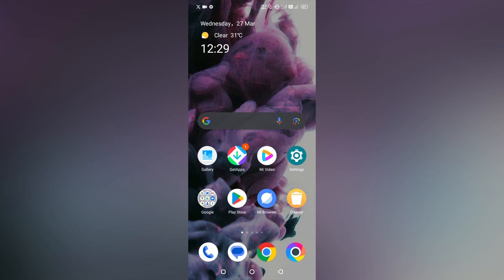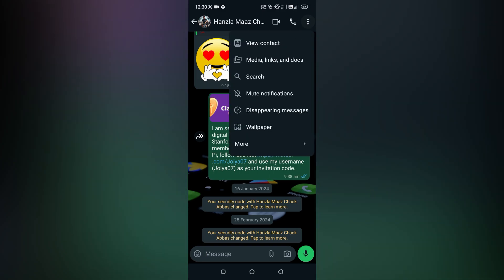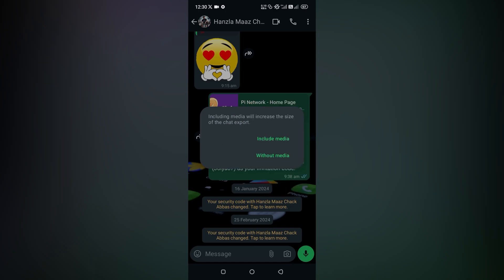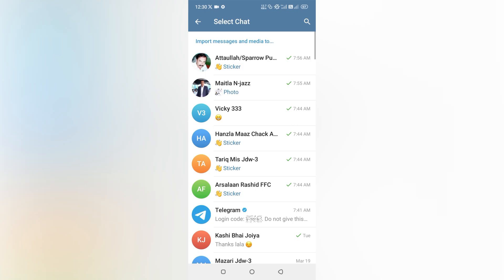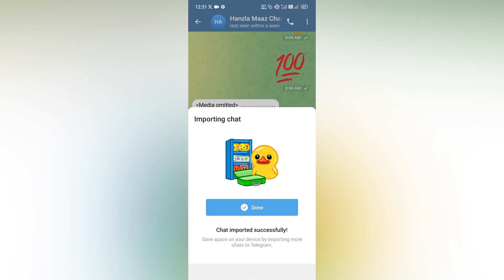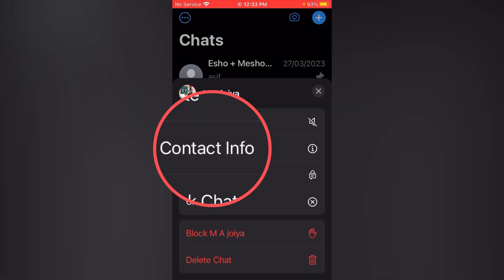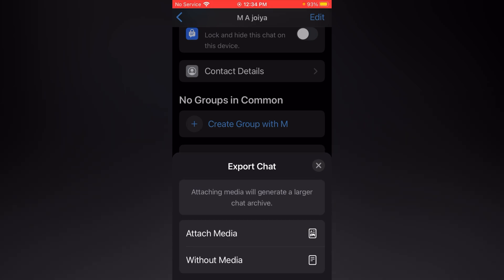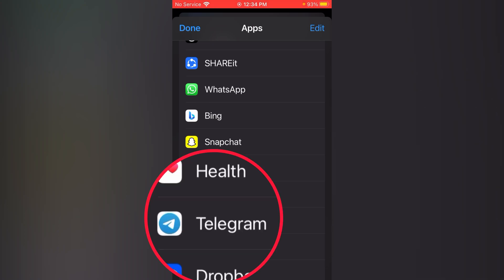Export WhatsApp Chats To Telegram 2024 || Transfer WhatsApp Chats To Telegram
Hello Friends,
Welcome to “JoyTech” in today’s tutorial i am going to show you
How you can Export WhatsApp Chats To Telegram 2024/Transfer WhatsApp Chats To Telegram.

🚀 Ready to switch from WhatsApp to Telegram? This step-by-step tutorial will guide you through the process of moving your chats seamlessly! 📲

In this video, i'll cover:
✅ A detailed walkthrough of exporting chats from WhatsApp.
✅ How to import your chats into your Telegram account.
✅ Tips to ensure a smooth transition without losing any data.
(iOS & Android user’s)

Whether it's personal chats, group conversations, or transferring media, i've got you covered. Don't let the thought of losing your precious conversations hold you back from making the switch. Follow may easy guide, and you'll have all your chats moved to Telegram in no time!

- WhatsApp Export Feature
- Telegram Import Instructions
- Data Privacy Settings